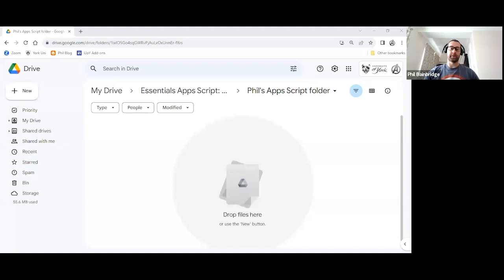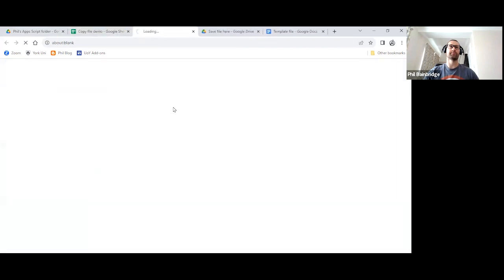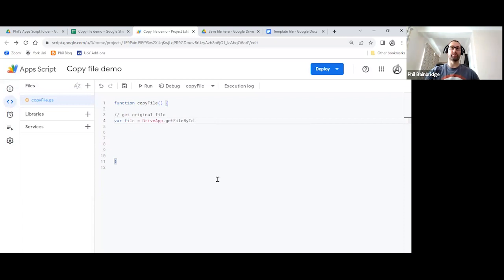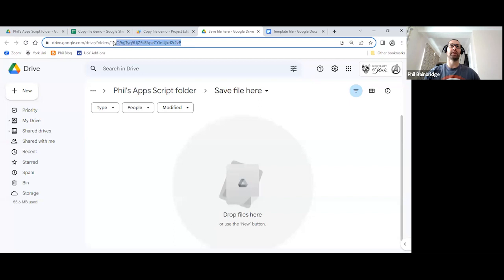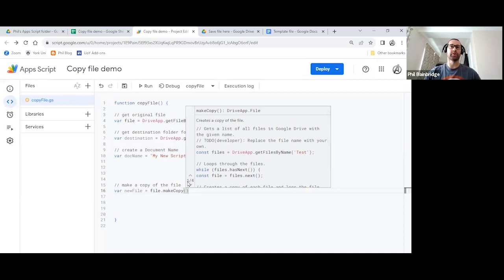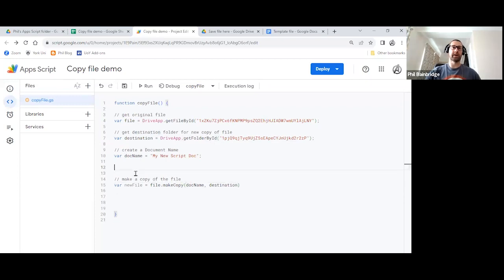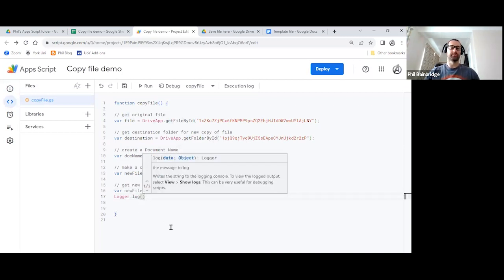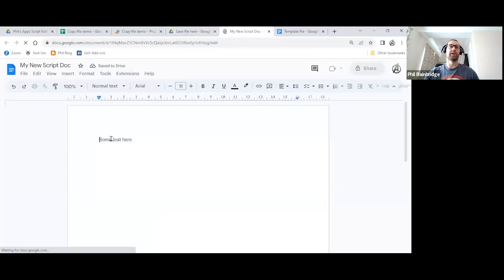Essential Apps Script 4: Copying a file